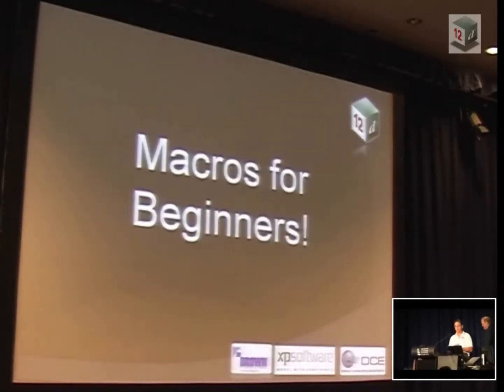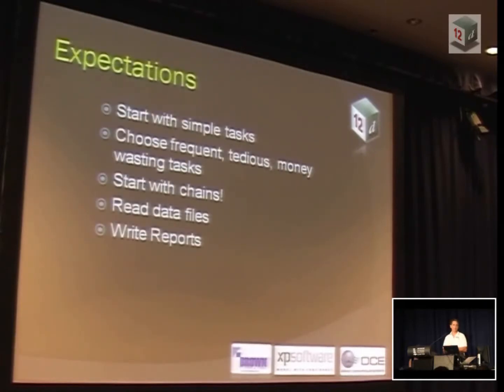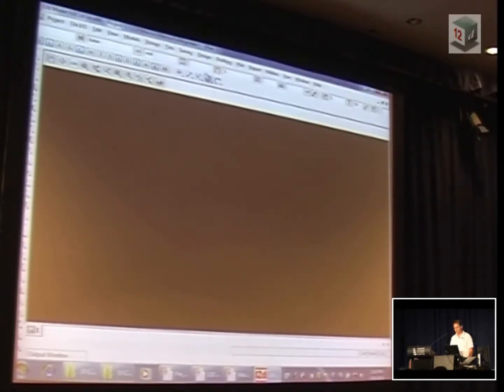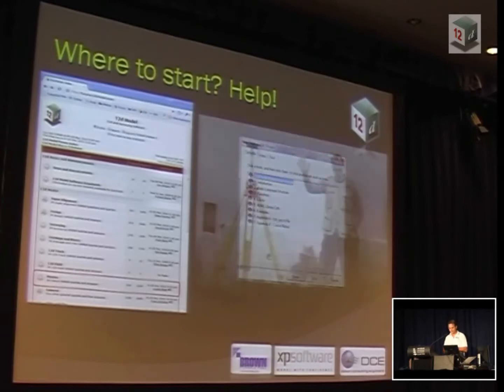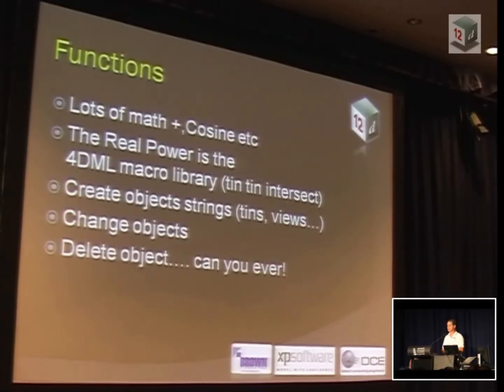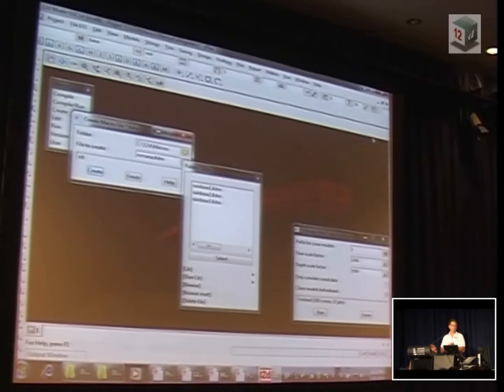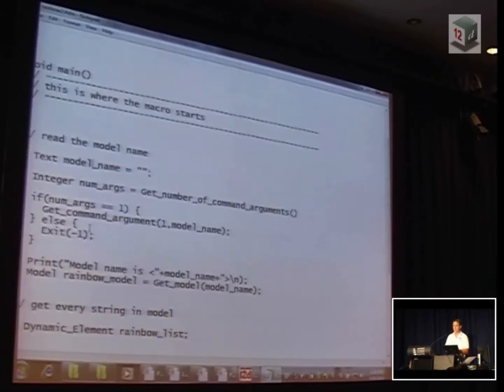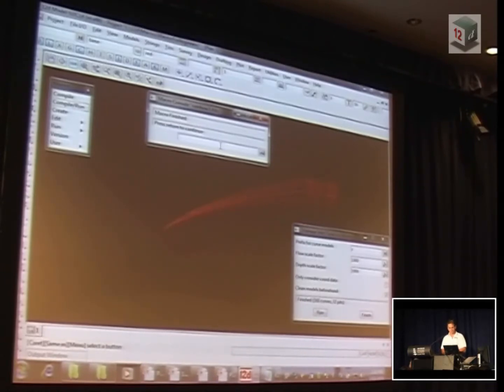12d Macros for Beginners - 12d Model International User Conference 2010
This video shows footage of a Conference talk by 12d's Rob Graham about the basics of writing and using macros with 12d Model software.

The 12d Model International User Conference 2010 was held on Sunday 7th, Monday 8th and Tuesday 9th March, 2010. It was attended by over 400 enthusiastic delegates, who enjoyed three days (and two nights) on 12d Model, future 12d directions, User presentations, a hints and tips, and the very popular 'Birds of a Feather' sessions.